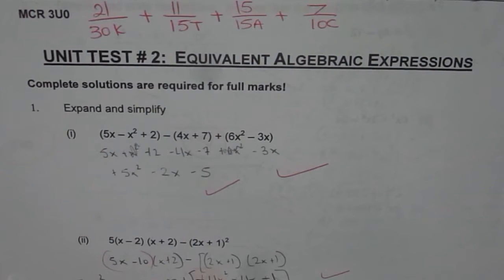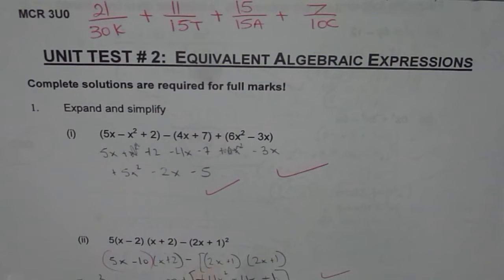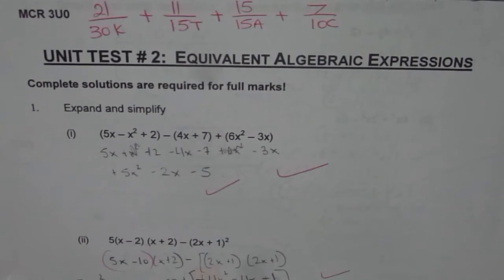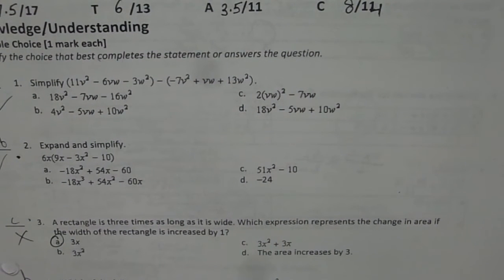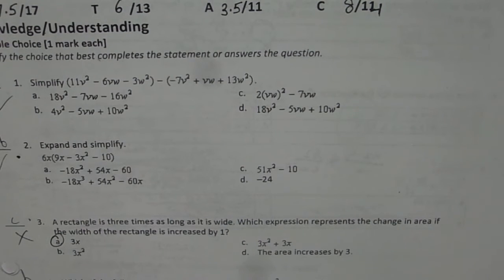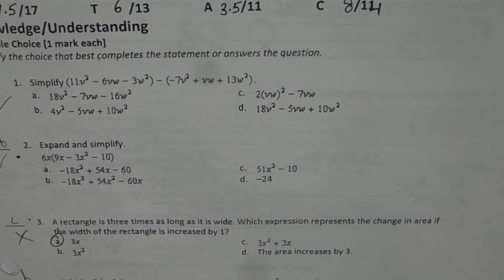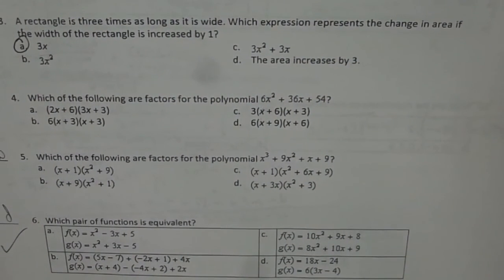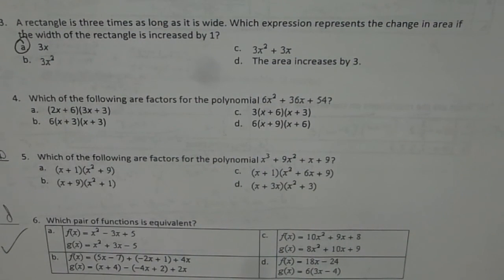Unit 2 Test Equivalent Algebraic Expressions Grade 11 MCR3U